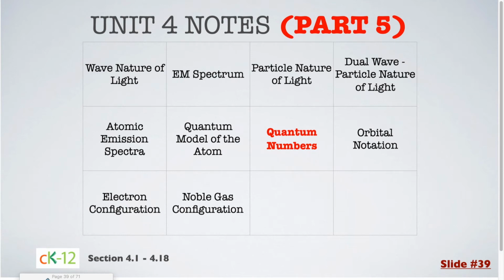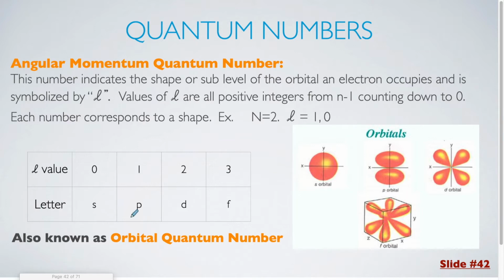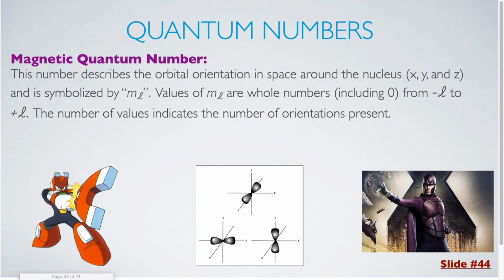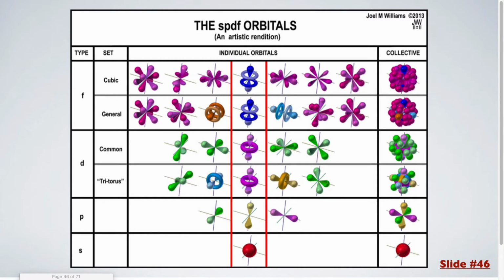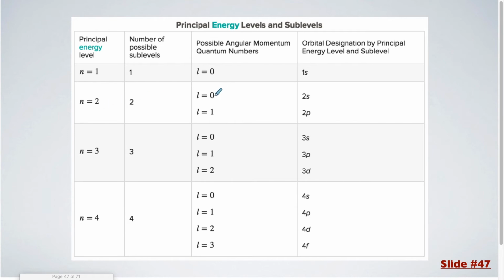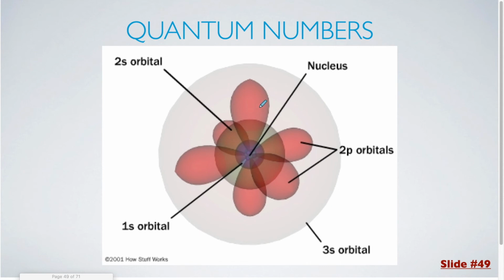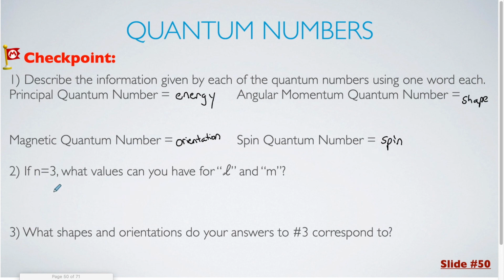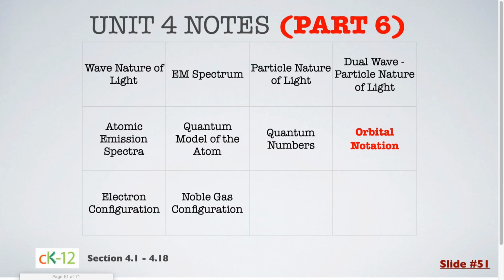Unit 4 Notes Part 5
This is part 5 of 8 for the Unit 4 notes. Topics covered include quantum numbers.